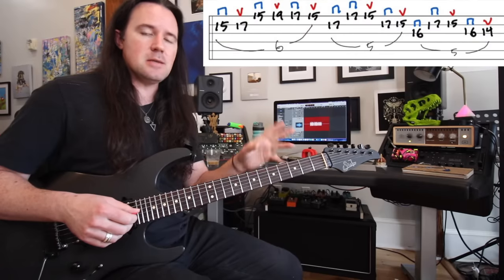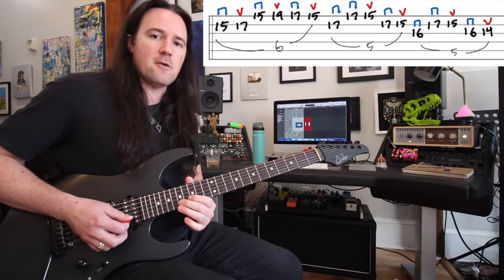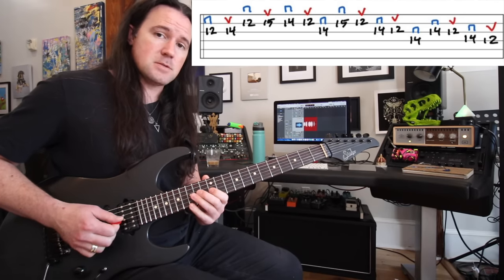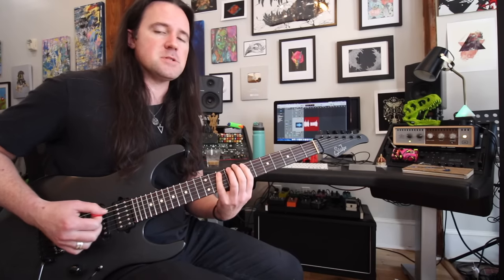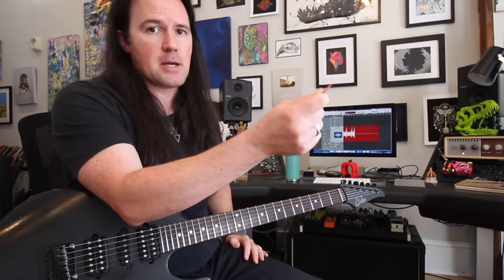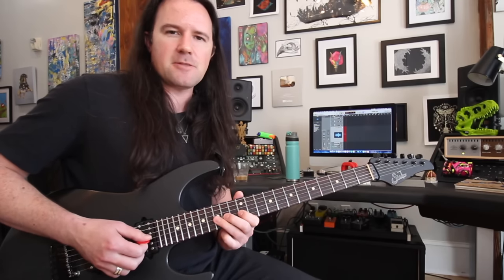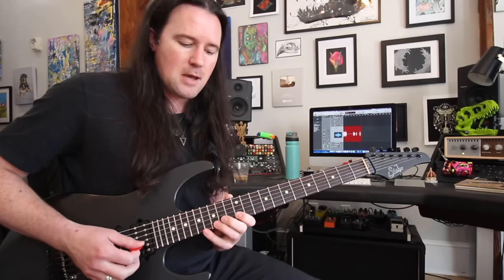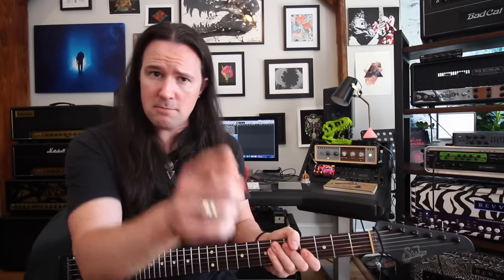Eric Johnson's Cascading Pentatonic WORKOUT!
How about a treasure trove of drone tracks that i made!? 12 root notes, 12 major chords, and 12 minor chords, for a total of 36 super long drone tracks! Its everything you need to learn all your scales in every key! Here's the direct link you need

Well what the heck, I played onstage with Eric Johnson at the Woodshed Guitar Experience 2023! No big deal!!! Madness, right? Anyway, since then, I've been on a quest to add more of EJ's signature cascading pentatonic runs into my playing. To help you all master these legendary licks, I came up with this exercise to help you all master the 2 most essential EJ picking principals:
1: alternate picking even numbers of notes per string
2: the double downstroke dangler (AKA limited economy picking)
Gear:
Suhr Modern Satin
Synergy VAI module
UA OX